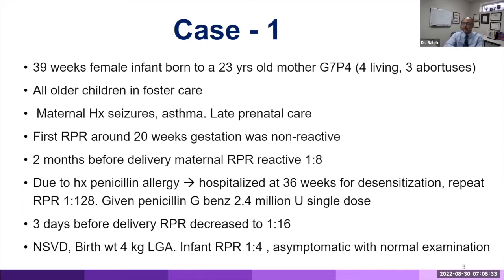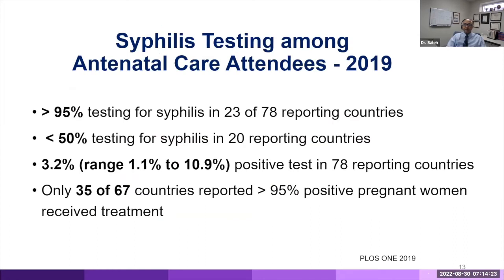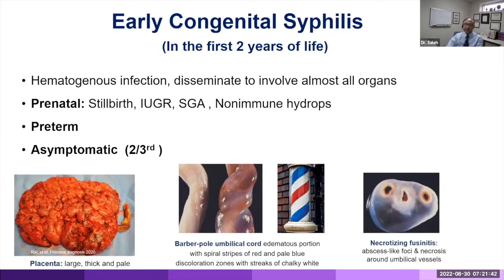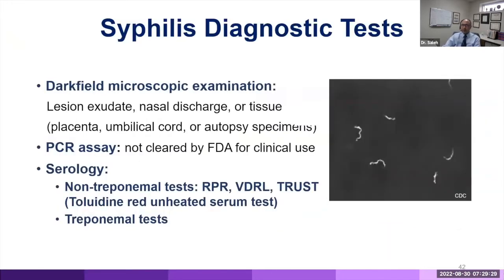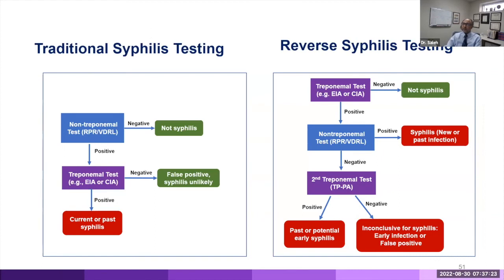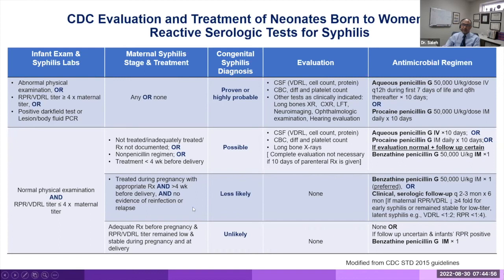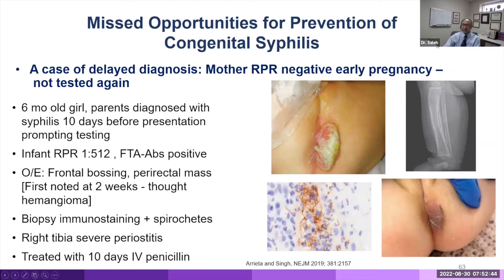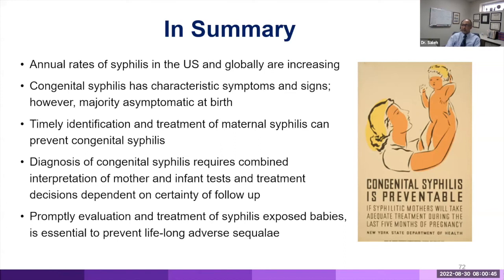Congenital Syphilis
By Ezzeldin Saleh